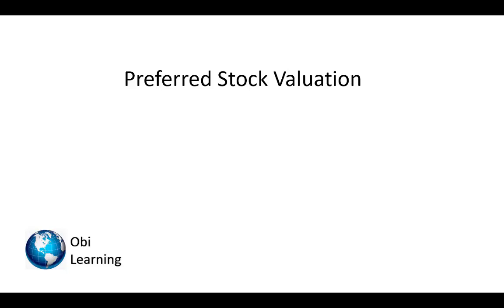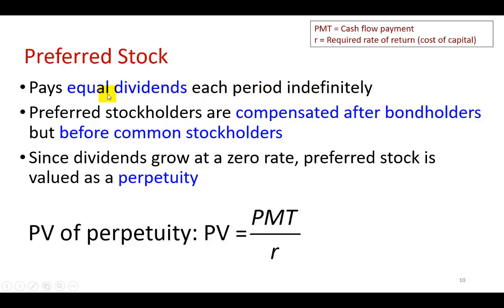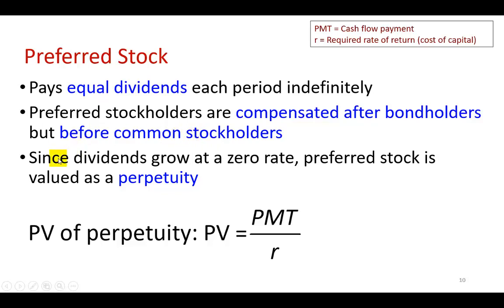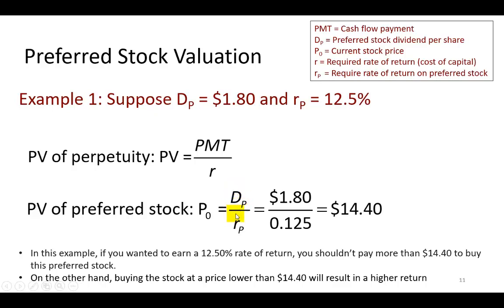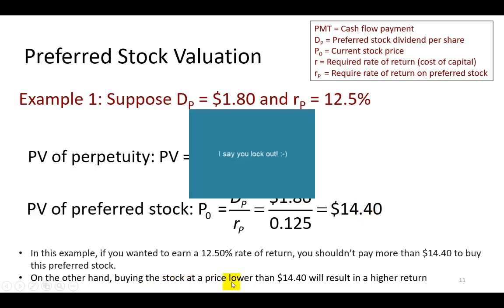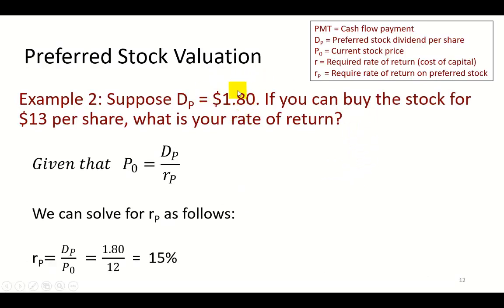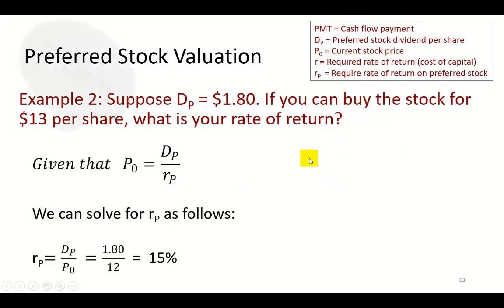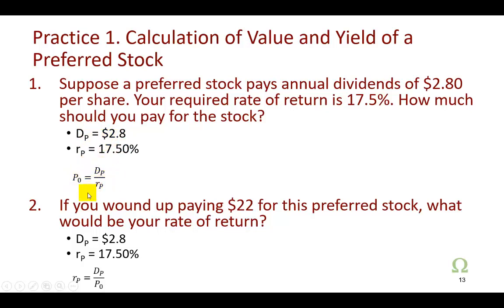Valuation of Preferred Stock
This introductory video on equity valuation shows how to estimate the intrinsic value of a preferred stock. It's designed for undergraduate business students taking their first corporate finance course.